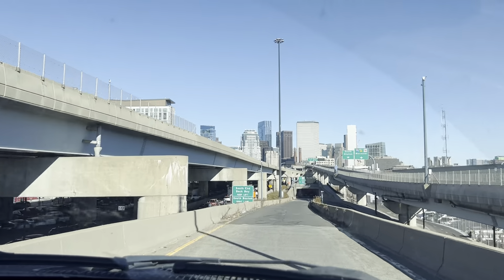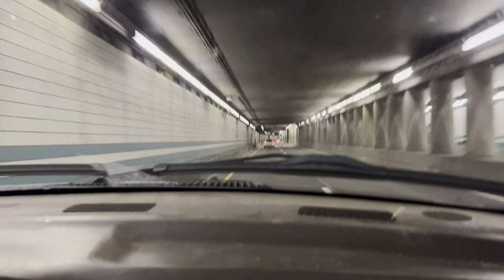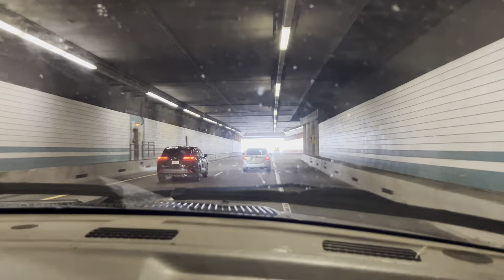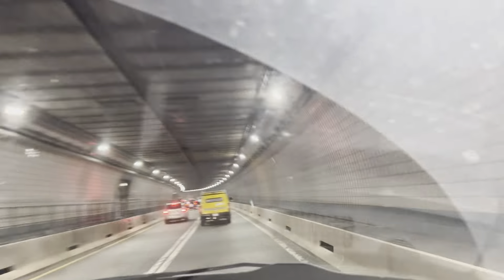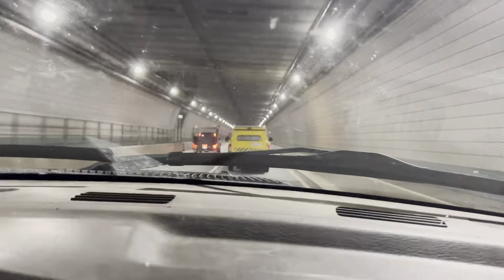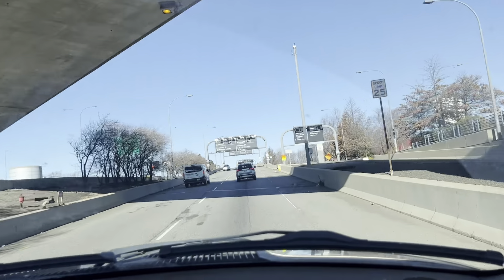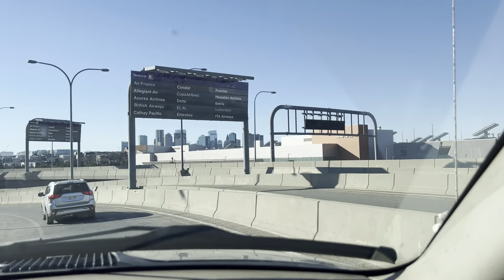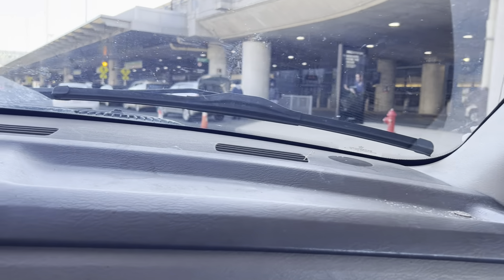Going to pick up DADDY!